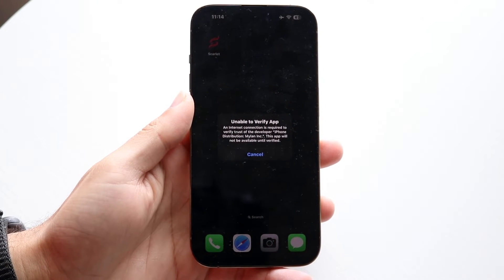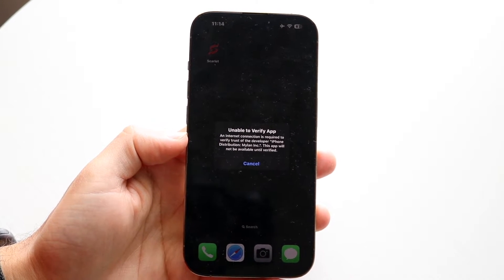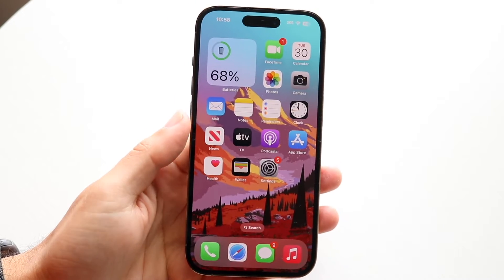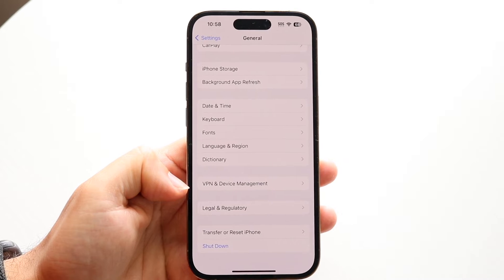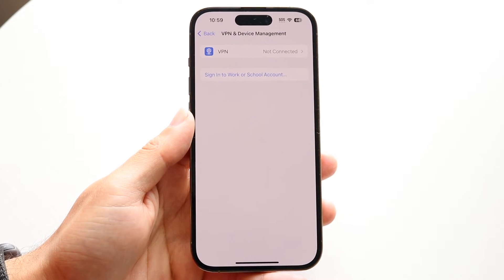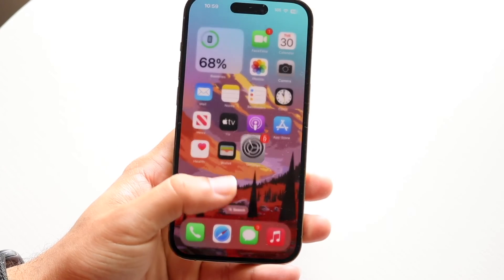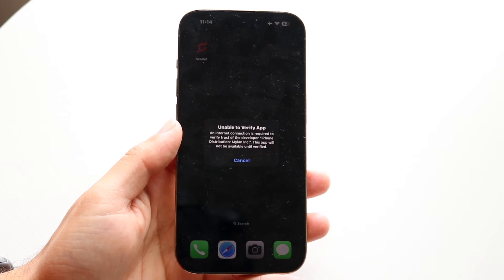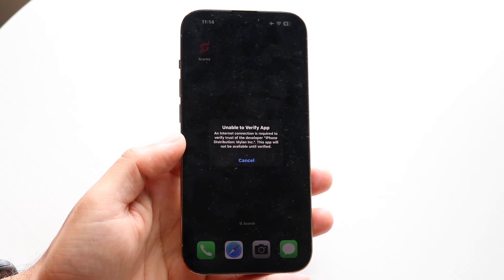How To FIX Unable To Verify App On iPhone! (2024)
Here is exactly How To FIX Unable To Verify App On iPhone! (2024)